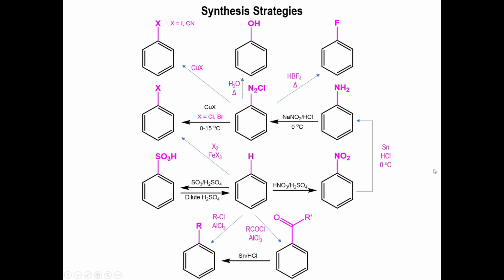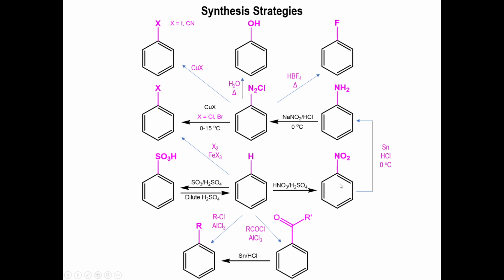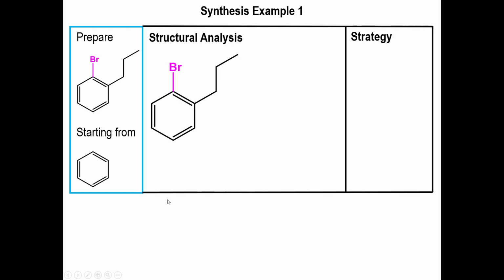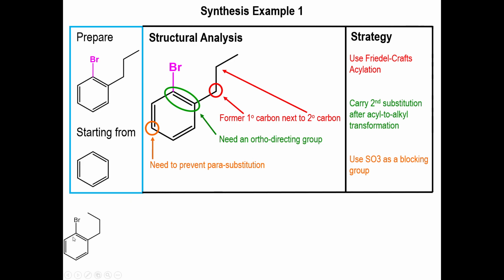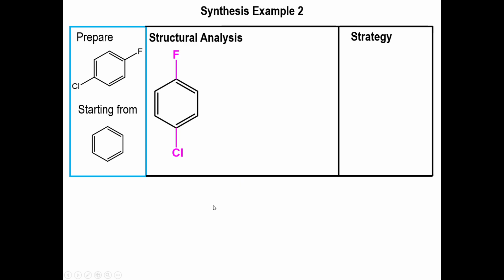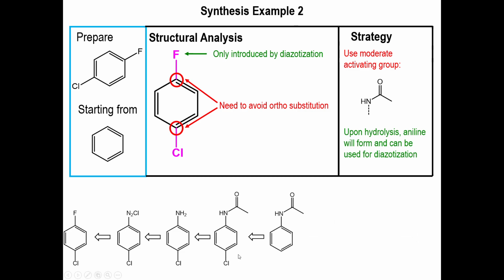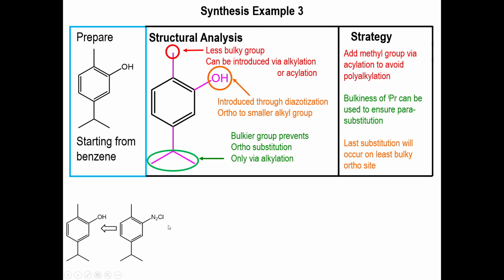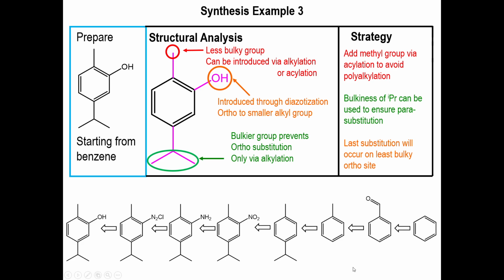Lec4 - Synthesis of Aromatic Compounds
In this video we go through three examples of retrosynthesis of aromatic compounds based on eletrophilic aromatic substitution and diazotization reactions.